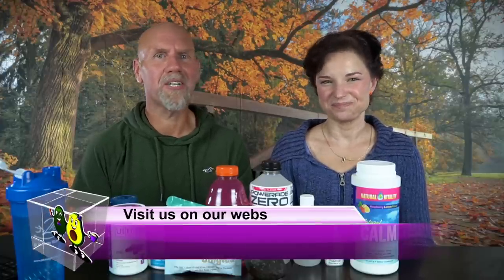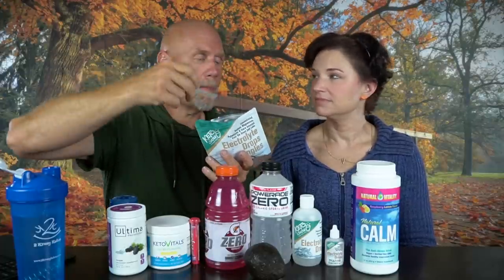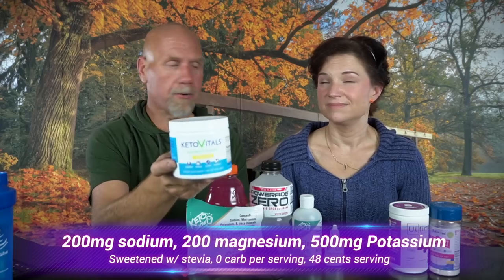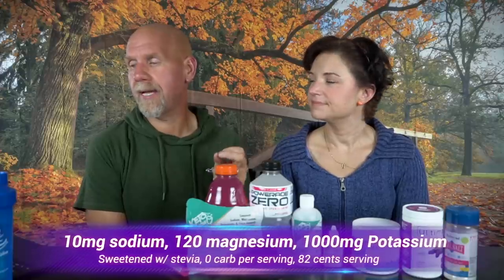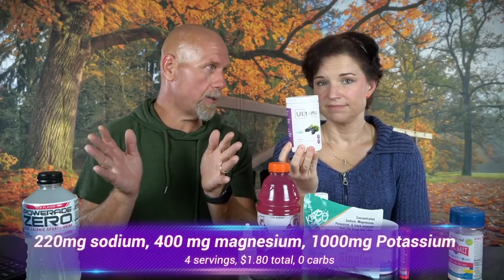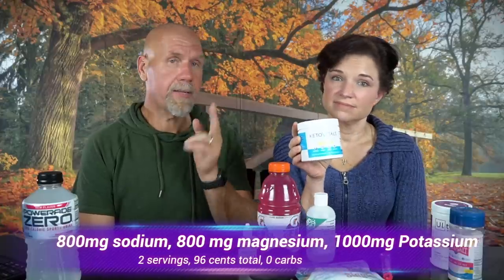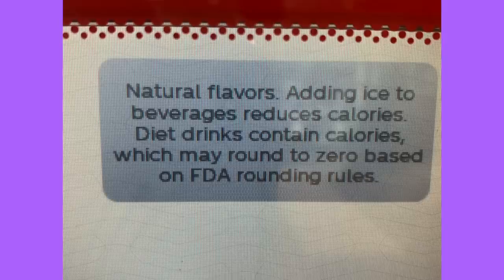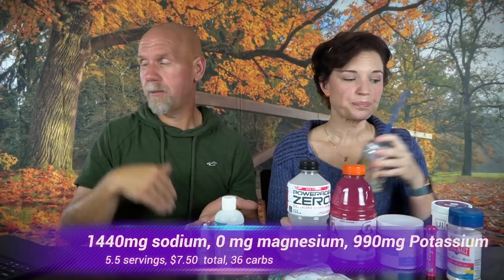Comparison of Electrolyte supplements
In this video we break down many of the popular electrolyte supplements.  We go over the amount of Sodium, Magnesium and Potassium in each one, the cost per serving, carbs per serving and what it's sweetened with.

CALM supplement
Dr Bergs Electrolyte
Keto Vitals

2krazyketos is a participant in the Amazon Services LLC Associates Program, an affiliate advertising program designed to provide a means for sites to earn advertising fees by advertising and linking to amazon.com.